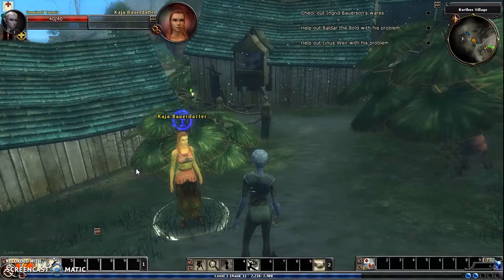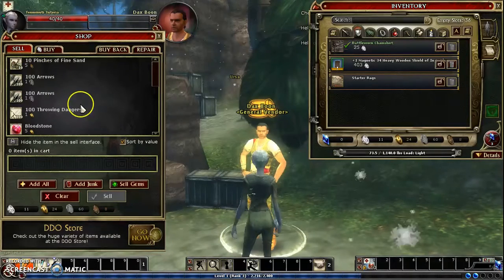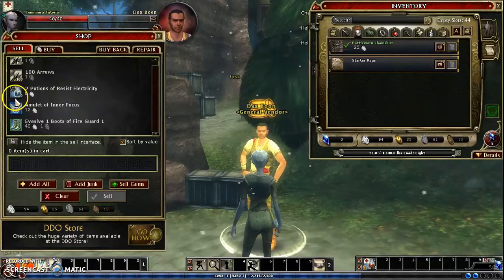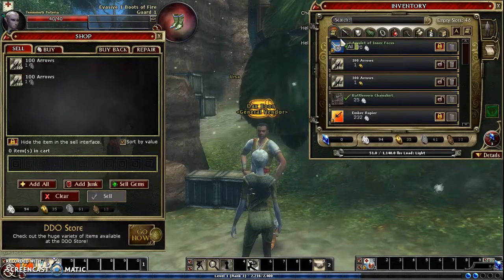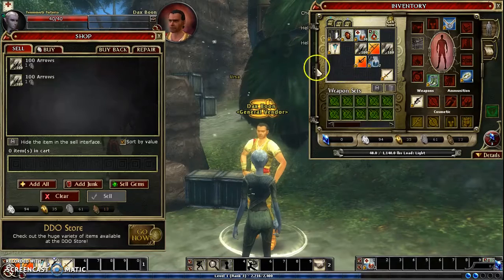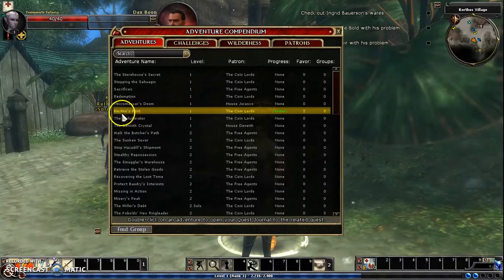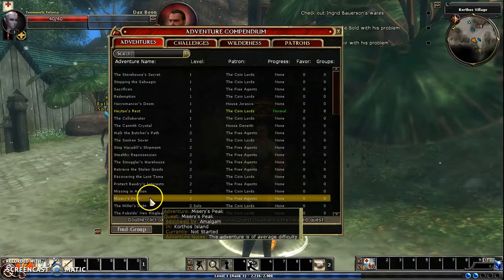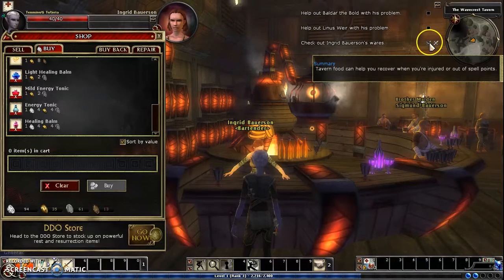Ep014 Dungeons & Dragons Online Ten Minute More On Inventory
In this episode we cover:

Housekeeping
How to get out of Korthos and into Stormreach

This video series is for the N00B DDO (Dungeons & Dragons Online) player. It covers the basics of the game mechanics and is not a bunch of videos about running the actual adventures.

For best viewing adjust your settings to 720p (HD) or higher.

These videos were recorded on an HP laptop using Screencast-O-Matic and edited with Shotcut